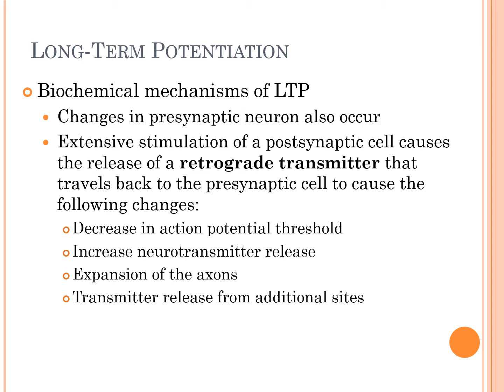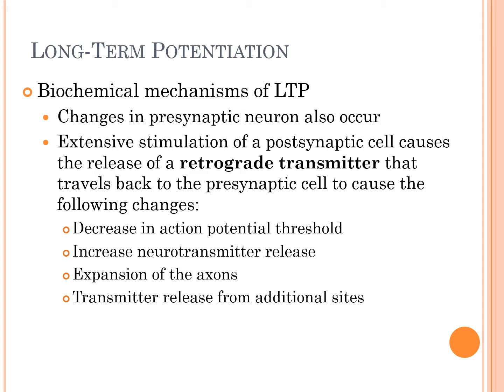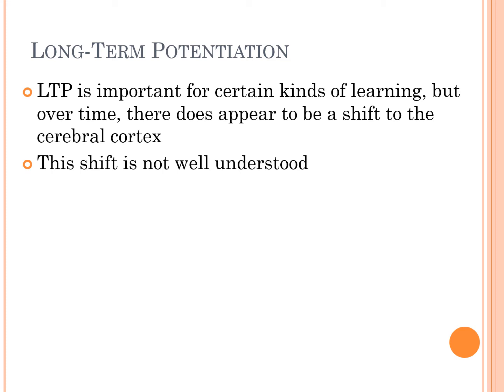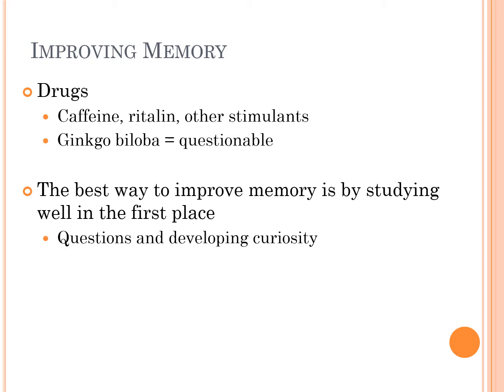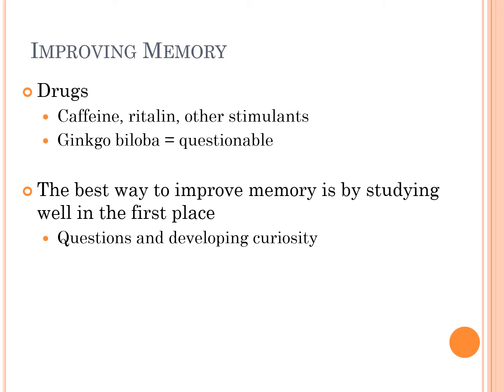PSYC460 Lecture31a Learning and Memory V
This last little bit of Learning & Memory talks about changes in the presynaptic neuron when there is neural communication that is strong in these regions where learning occurs, which, to some extent, hints at changes in the wiring of the system. I also talk briefly about strategies to improve memory.